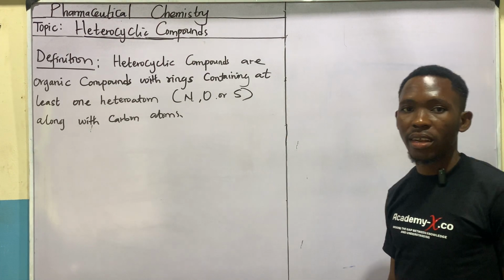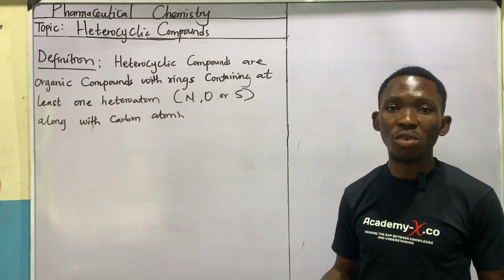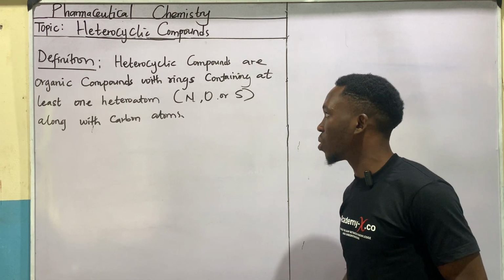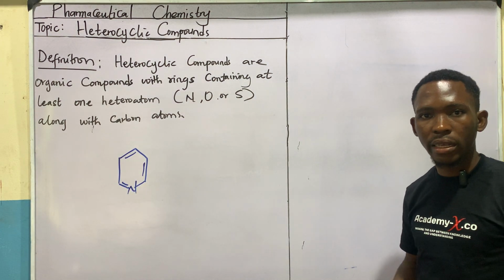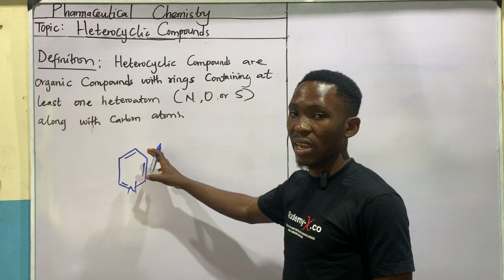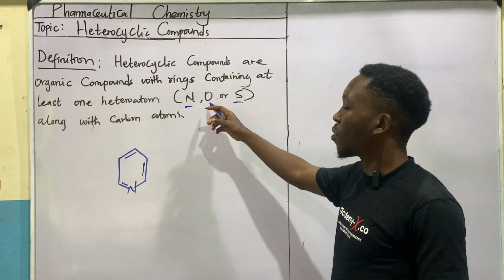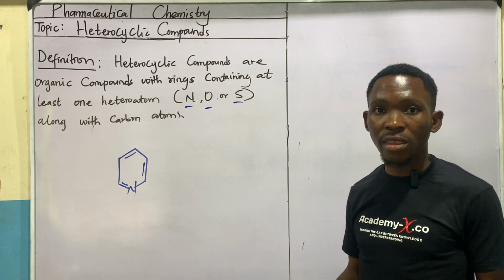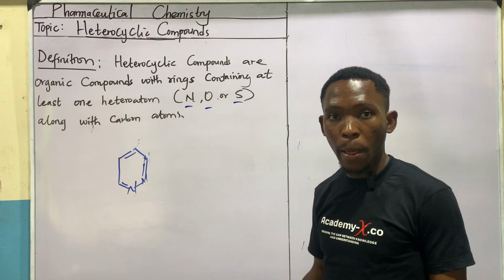Introduction To HETEROCYCLIC COMPOUNDS